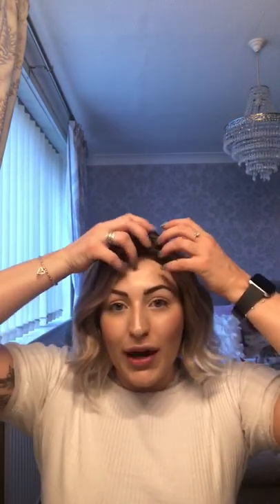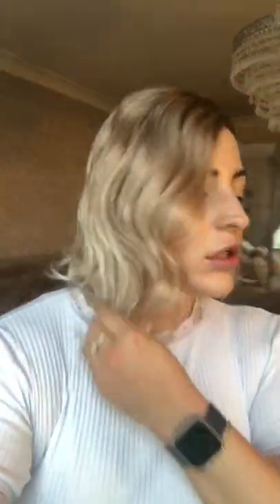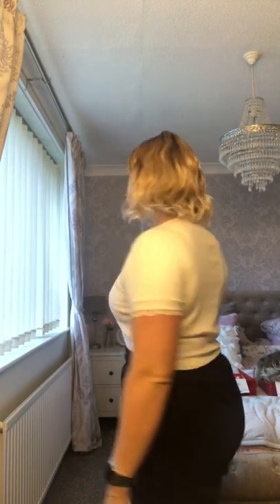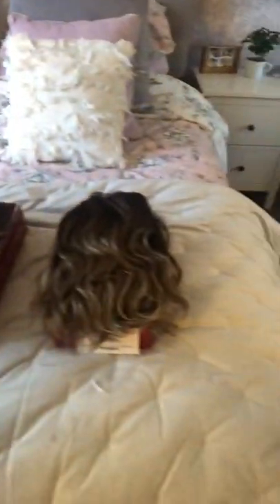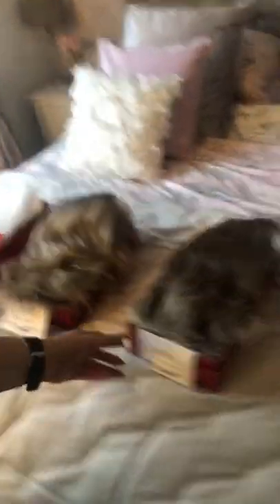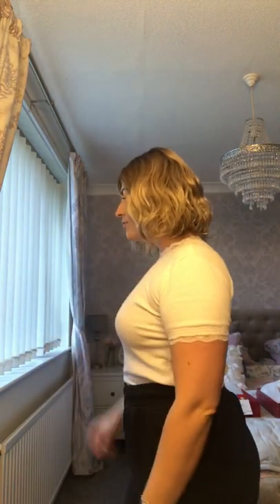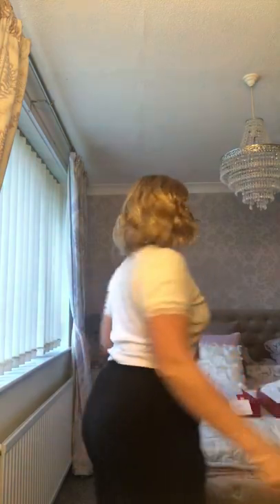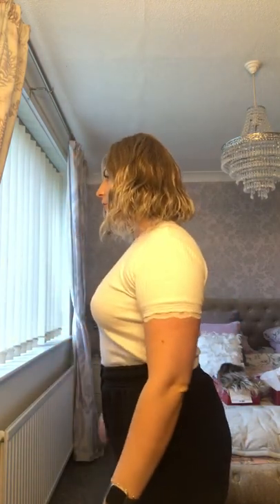Rene of Paris Evanna wig, colour comparing all of the Blonde shades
The Evanna wig is a best seller from Rene of Paris. Take a look at our lovely Steph reviewing and comparing all of the available Blonde colours: Ice Blonde, Rose Gold-R, Mochaccino LR, Creamy Toffee LR, Melted Marshmallow. This is a wig colour comparison video only. Check out Steph’s other colour comparison videos, where she takes time to show you all of the Evanna Browns, Reds & Fantasy colours. Helping our SW community to make the right colour choice.

Watch Steph compare all of the Brown shades available in the Evanna here
See Steph compare all of the Red shades available in the Evanna here
Watch Steph compare all the Fantasy shades available in the Evanna here